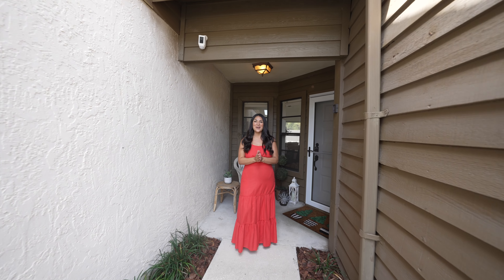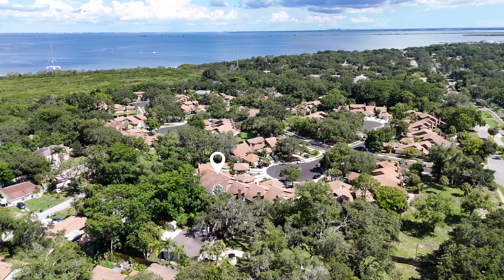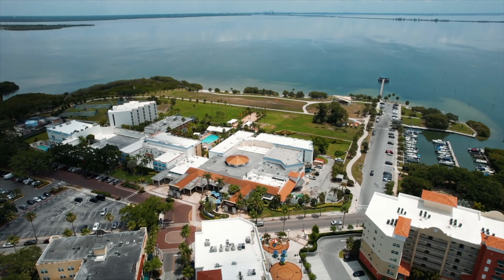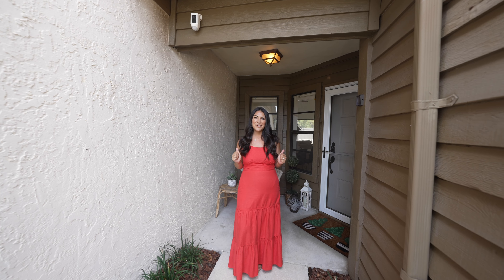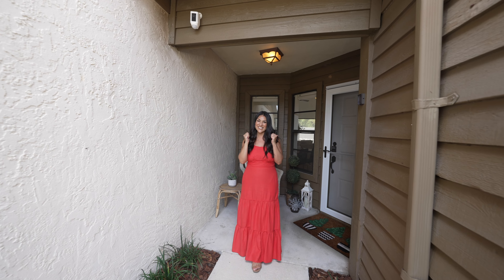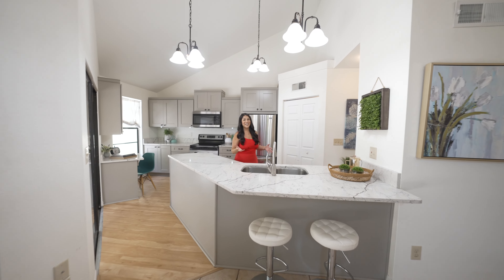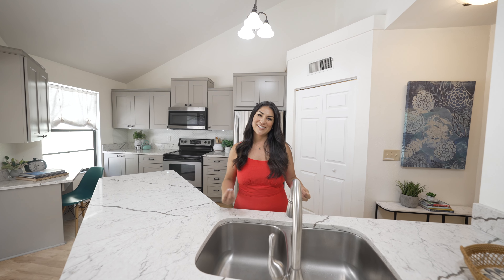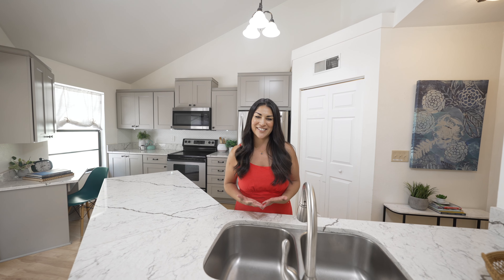Gorgeous Townhome community just 1.5 miles from Downtown Safety Harbor!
This beautifully appointed townhouse offers a perfect blend of elegance, comfort, and convenience and DOES NOT REQUIRE FLOOD INSURANCE. Featuring tons of natural light and a desirable split floor plan, the layout is designed to provide privacy and space for every member of the family. The large master suite complemented by an abundance of natural light has dual closets and a bathroom fit for a spa! The bathroom offers 2 bathing options, a tub/shower combo offering the option to soak and relaxing or a separate stand up shower if you prefer a quick and easy step in option; either way, the oversized dual vanity made of solid wood and the generous space offer a spa-like feeling. The heart of the home is the kitchen/family room combo, where a charming wood-burning fireplace invites cozy gatherings and memorable moments. The updated kitchen is a chef's delight, featuring solid wood cabinets, elegant stone countertops, and ample space for culinary creations plus the convenience of a built in sitting area great to plan all of your meals from or catch up on mail. An added bonus is the spacious loft upstairs, complete with a large storage closet, which can easily be converted into an office space, a secondary living room or a meditation space offering flexibility to suit your lifestyle. The additional bedroom and bathroom also located on the 2nd floor, are spacious and inviting. Enjoy the convenience of inside laundry and spend endless hours in the tranquility of the oversized screened-in rear porch, perfect for morning coffee or evening relaxation. The vinyl fenced-in backyard provides a safe and private space for outdoor activities, while the 1-car detached garage adds practicality and extra storage. Recent updates ensure peace of mind, with the roof replaced in 2018 and the water heater in 2020. The community amenities are second to none, pickleball court, tennis court, community pool, dock, and pond. Additionally, residents enjoy a private entrance into Philippe Park, perfect for outdoor enthusiasts and nature lovers. Don't miss this opportunity to own a home that combines modern comforts with exceptional community perks. Located just 1.5 miles from beautiful downtown Safety Harbor, this home offers easy access to charming shops, restaurants, and community events. Schedule a showing today and discover the lifestyle that awaits you in this remarkable property!